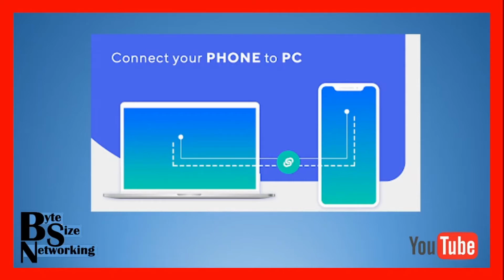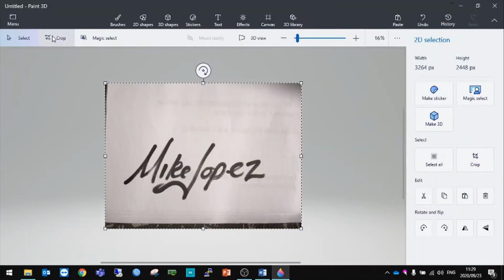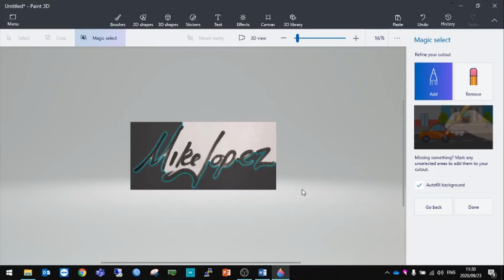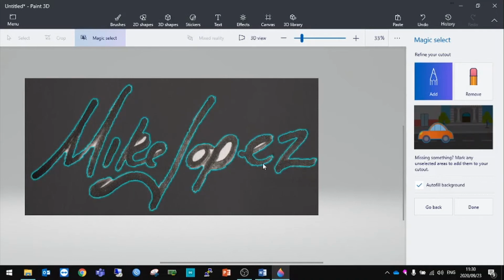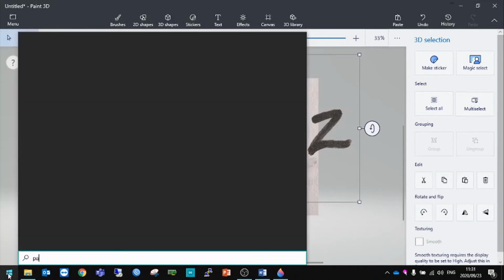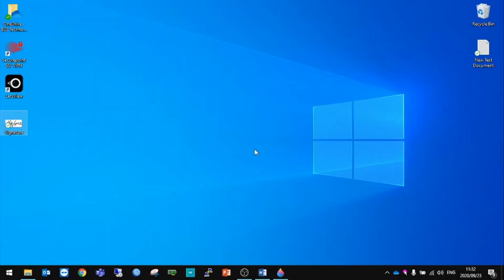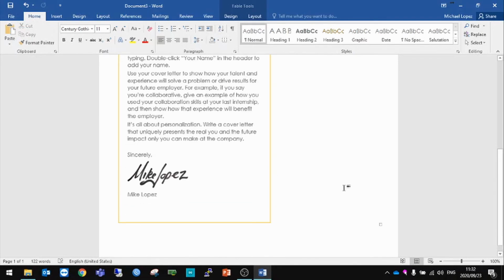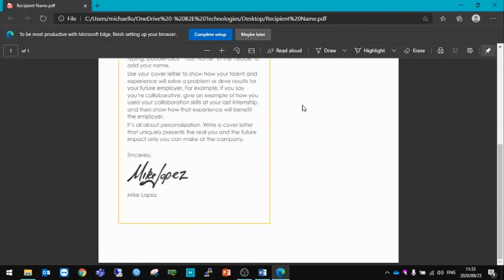Insert my hand signature onto a document digitally...... No need to print, sign and scan!!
In this video, I am going to take you through the Process of creating an Electronic Signature. Once we have created and saved the Electronic Signature, I will show you how you can save it, keep it handy to use on any documents you may need to sign.

This is extremely useful because it removes the need to have access to a printer as well as a scanner to get the task done.

Another useful video that does relate to this one is how to remove the background from a picture - check it out.

I hope you find this as useful as I have.